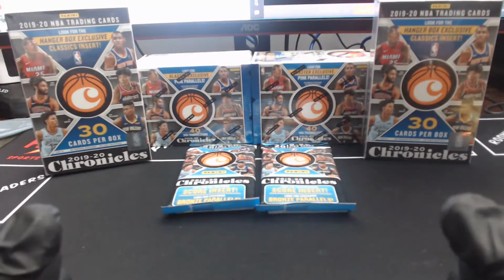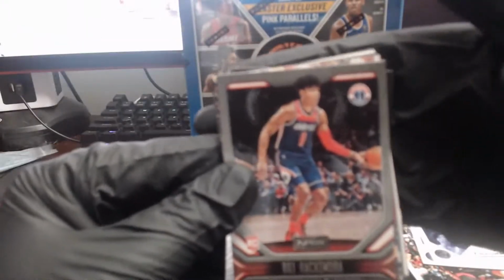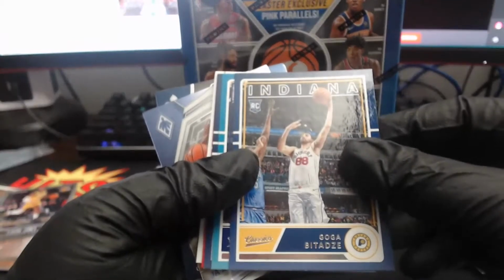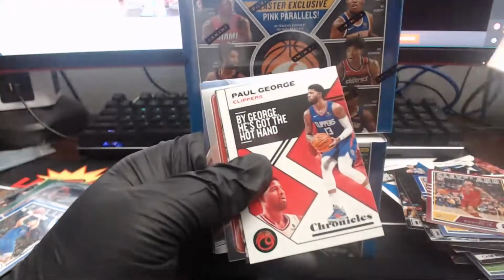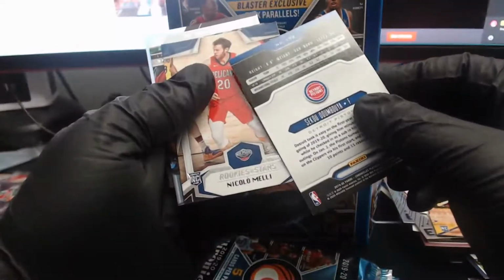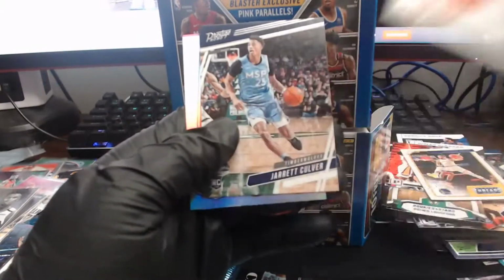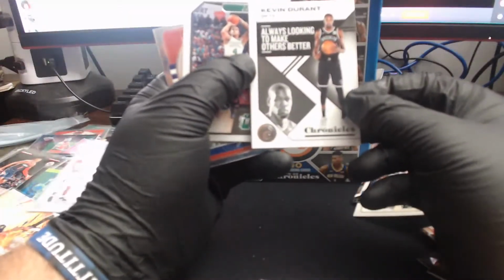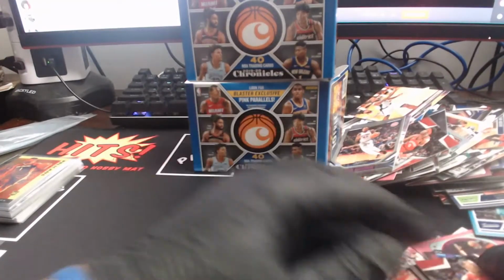2020 Panini Chronicles Unboxing and Retail Review!!